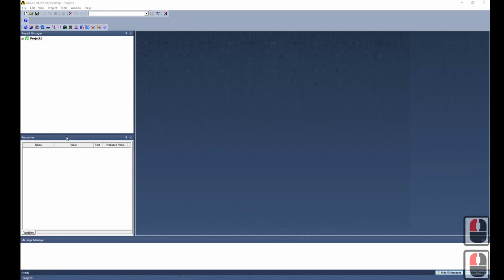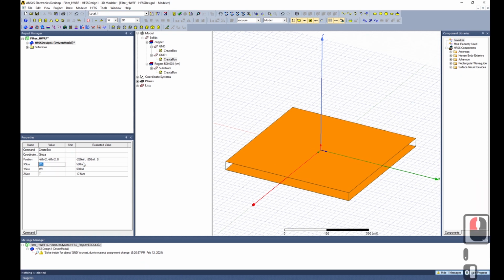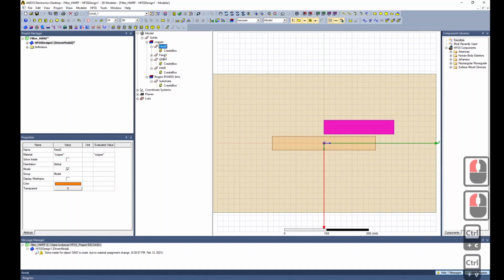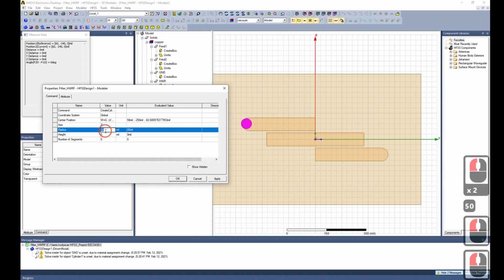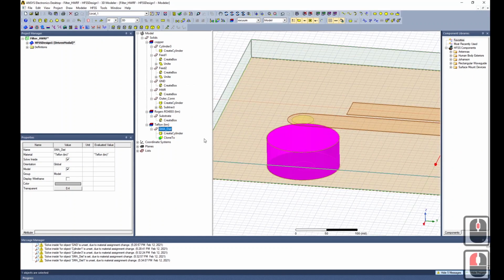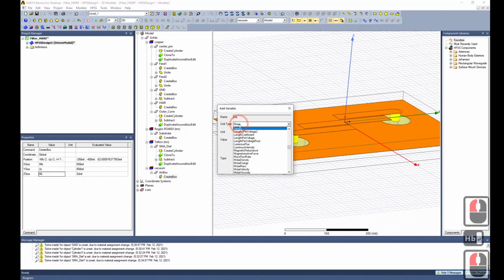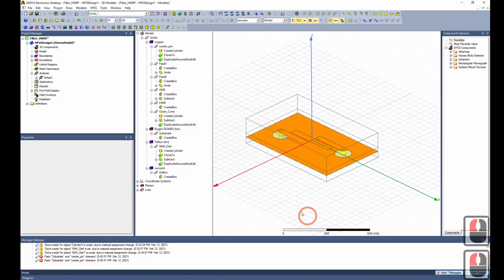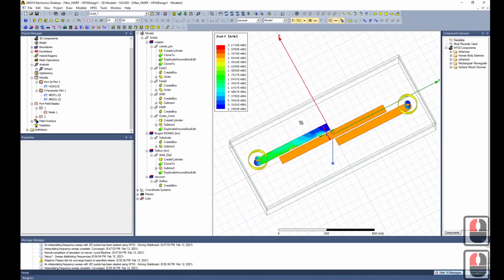EECS 430: Adding Coaxial Connectors to HFSS Simulations